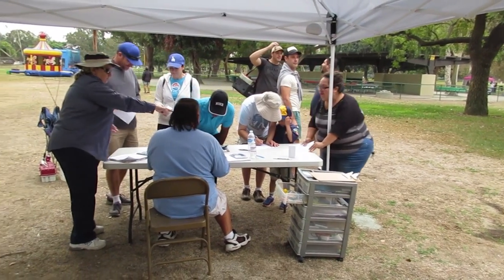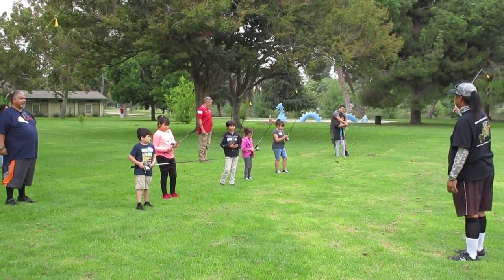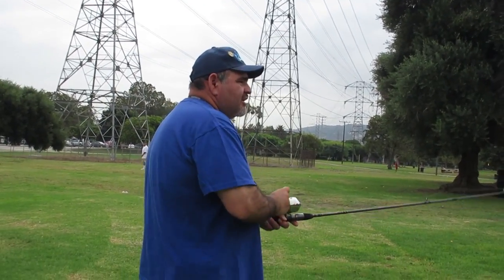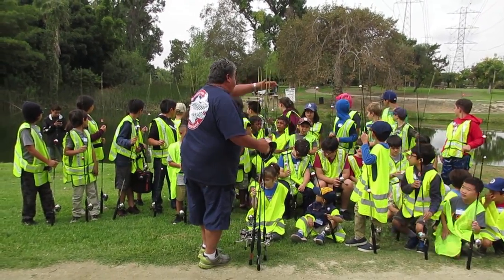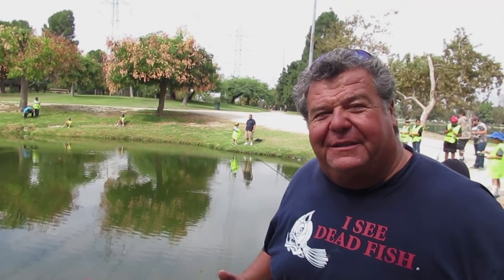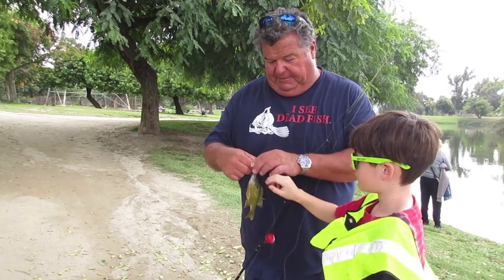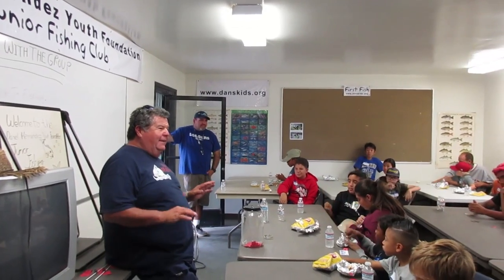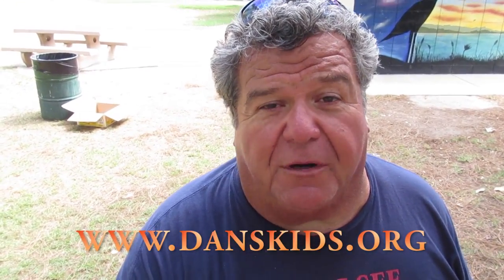Daniel Hernandez Youth Foundation Kids Fishing Club | SPORT FISHING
Here's a short video giving you an idea what our monthly free kids fishing club meetings are all about.